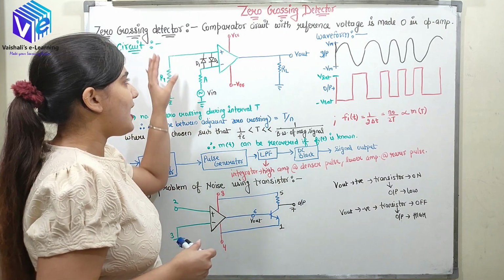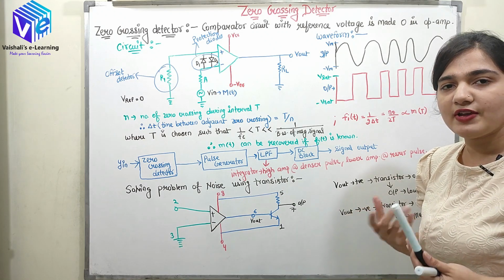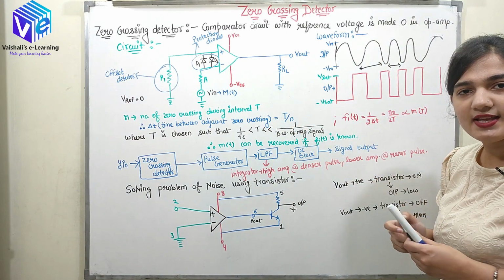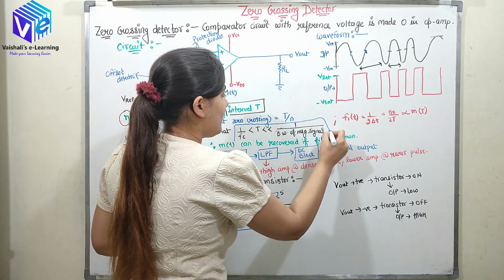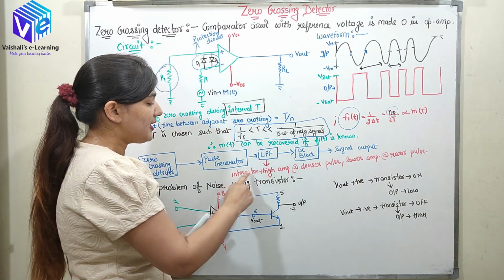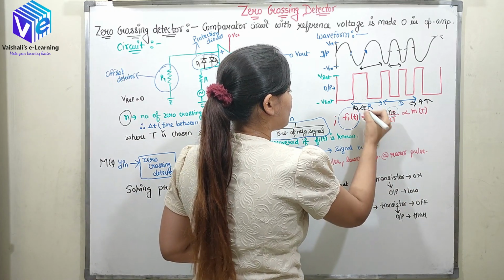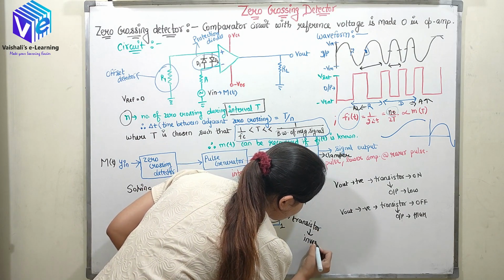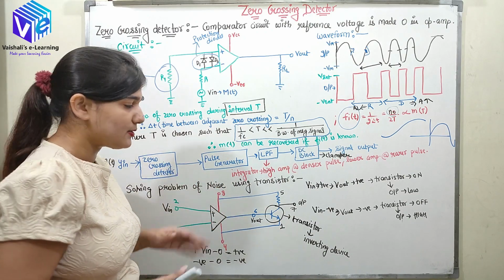L 61 | Zero Crossing Detector I FM Demodulation I FM Modulation | Analog Communication |GATE ESE NET